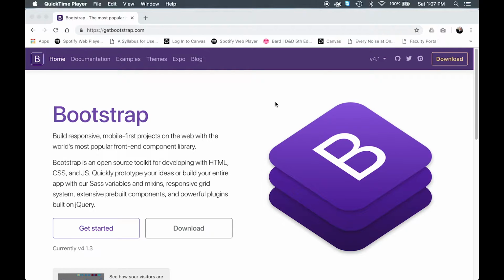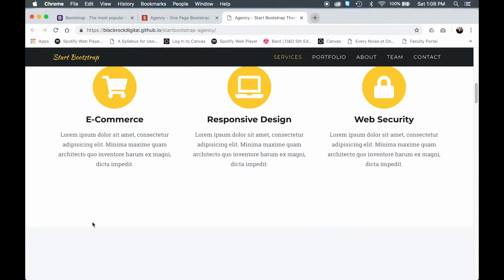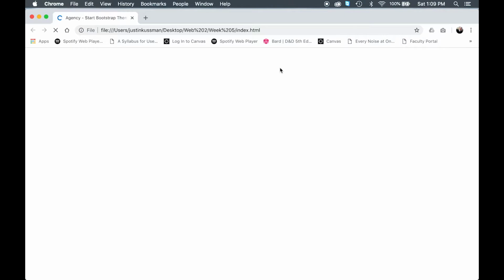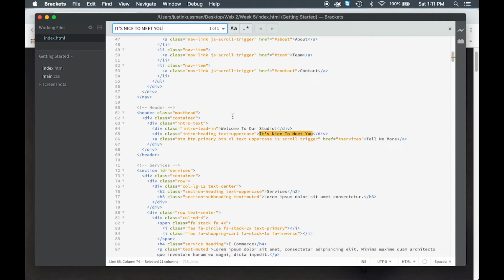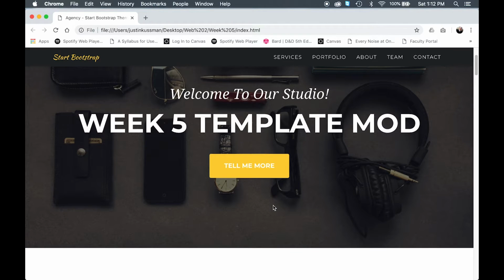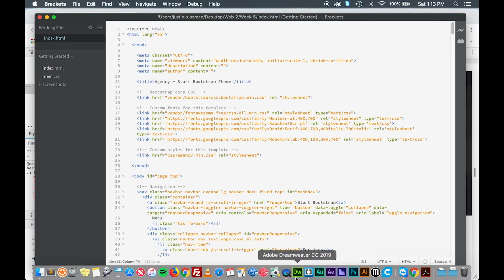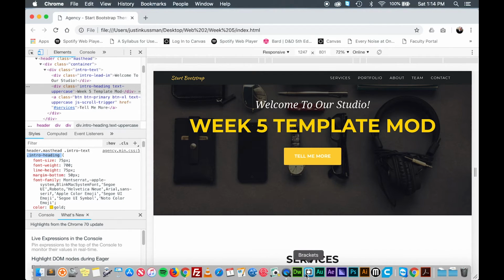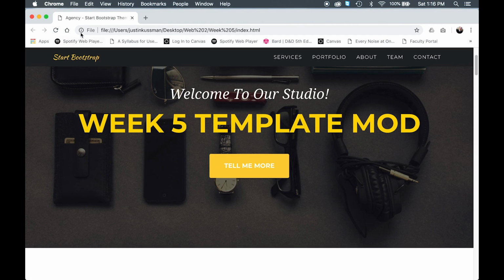Building Website Prototypes with Bootstrap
This video shows how to use Bootstrap to create and modify quick Website templates.